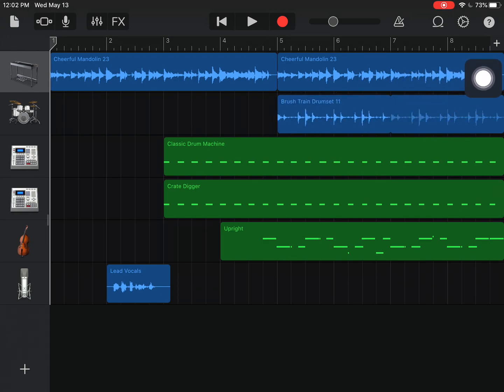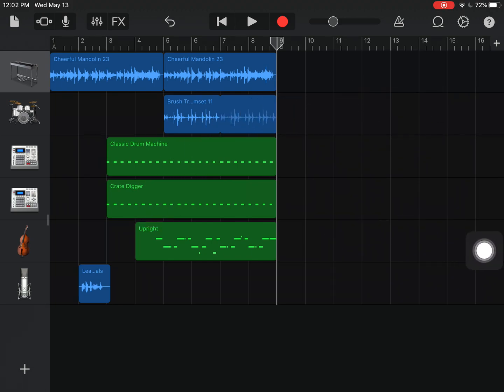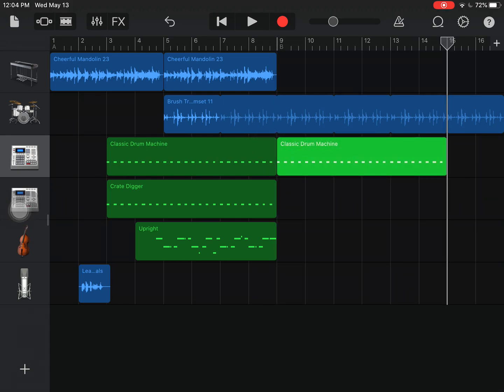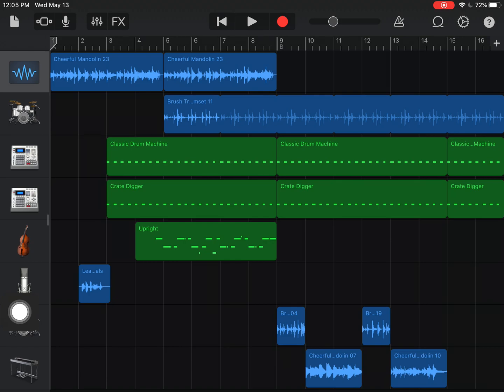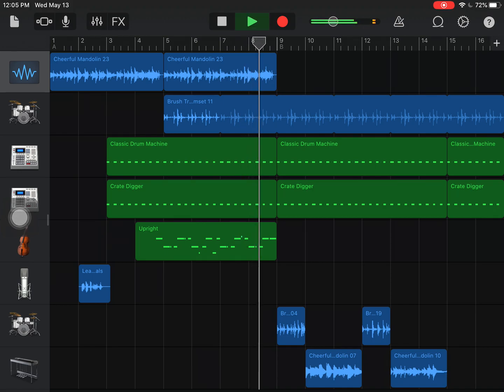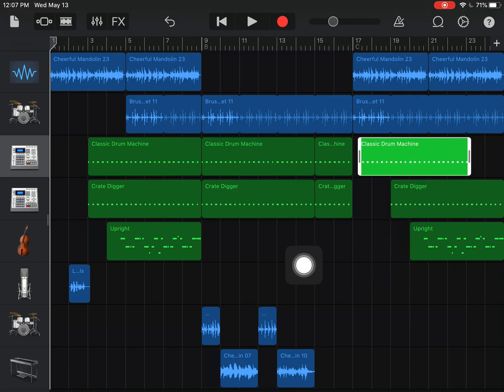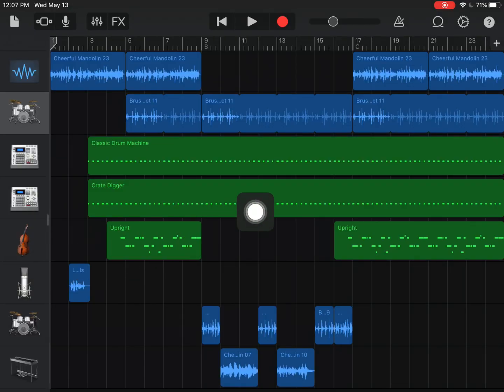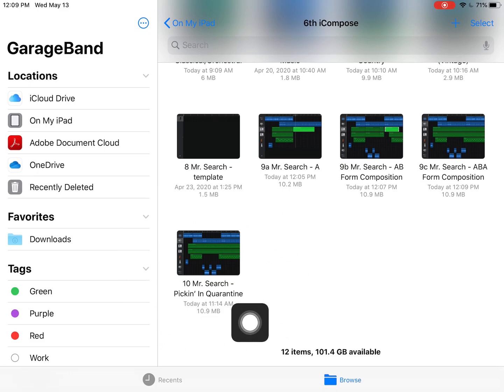6 iCompose Rot 3 Vid 2 AB & ABA